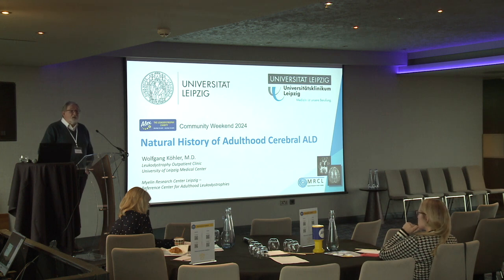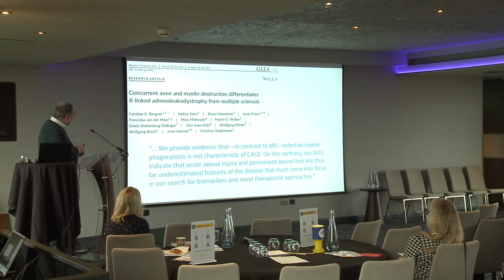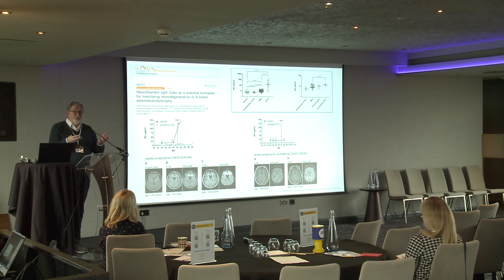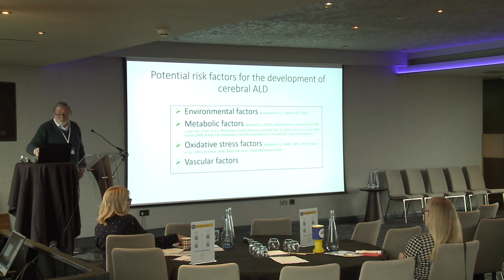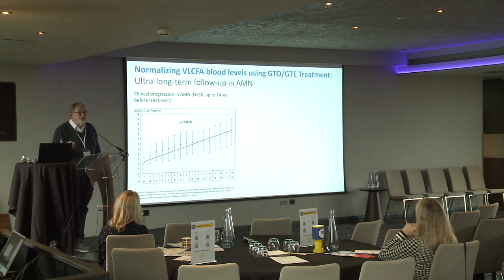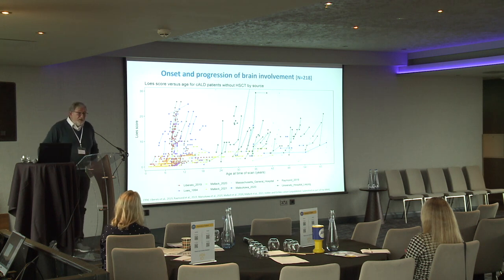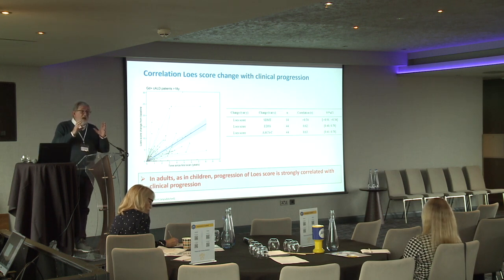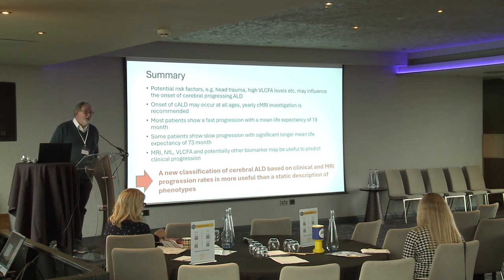New data on cerebral Adrenoleukodystrophy (ALD) - Dr Wolfgang Kohler